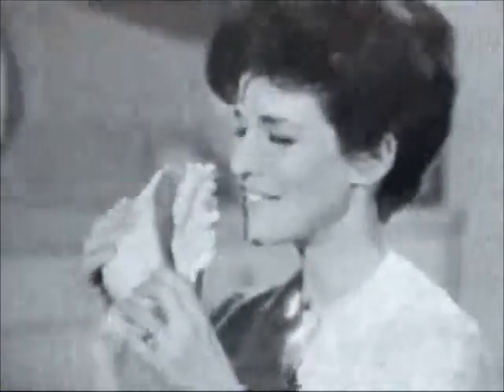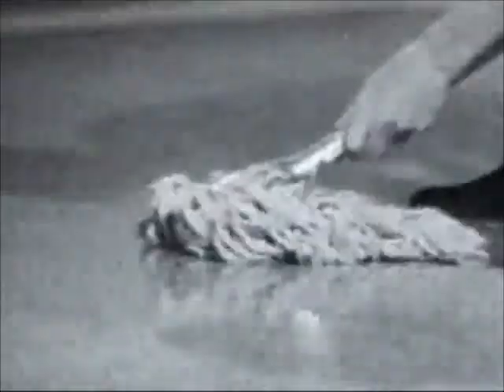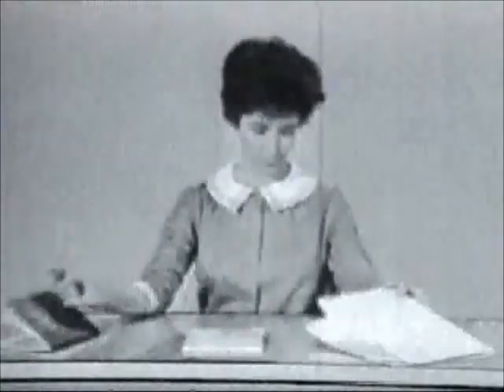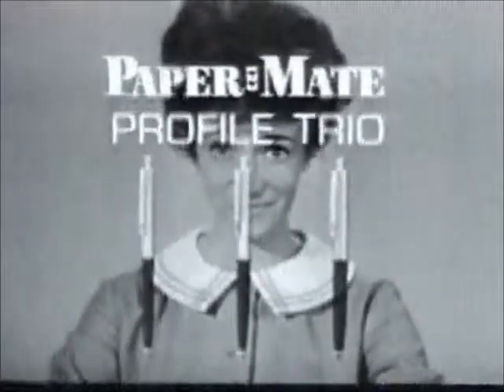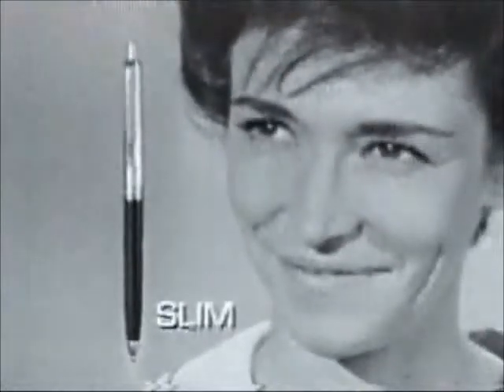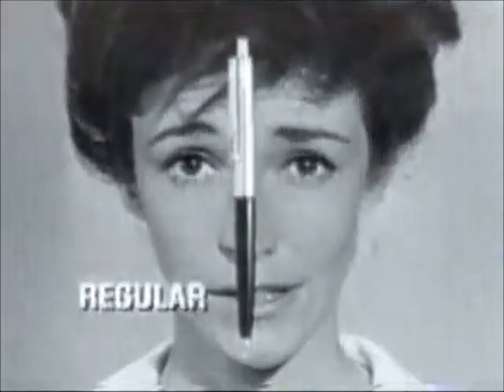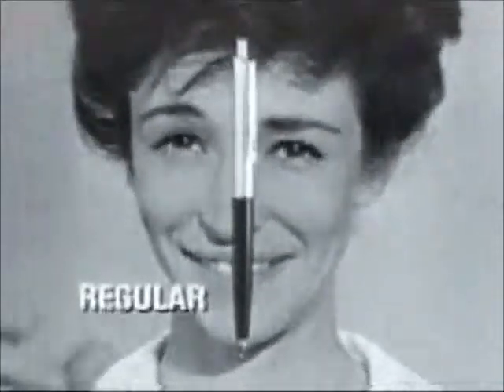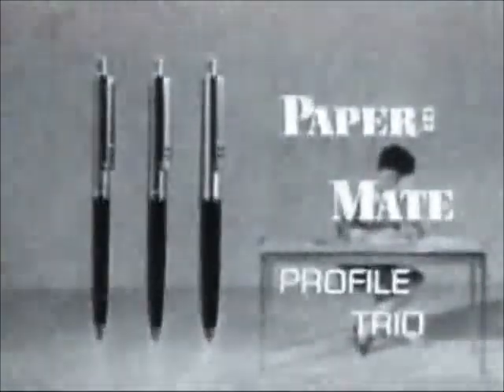Paper Mate Profile Pens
Classic Commercials, 1960s Commercials, TV Commercials